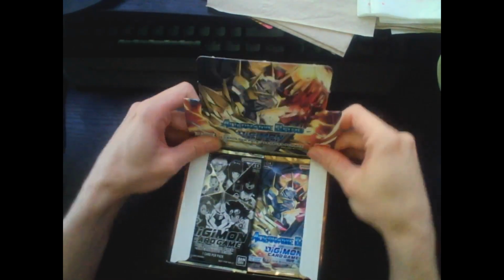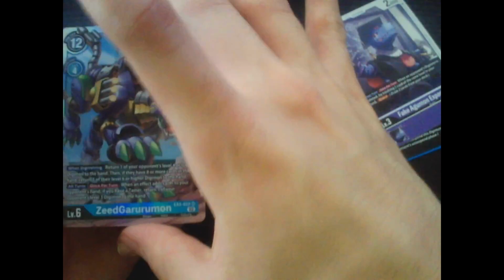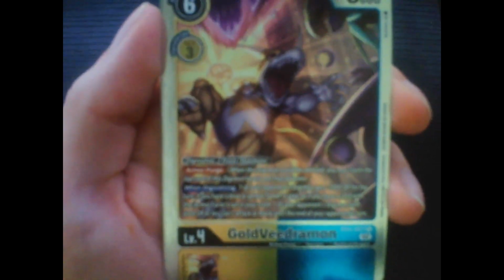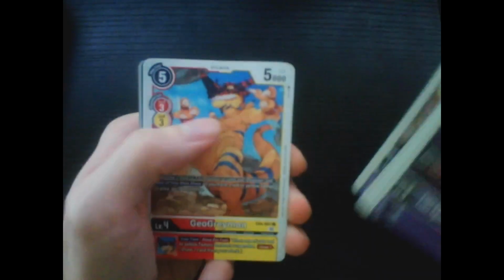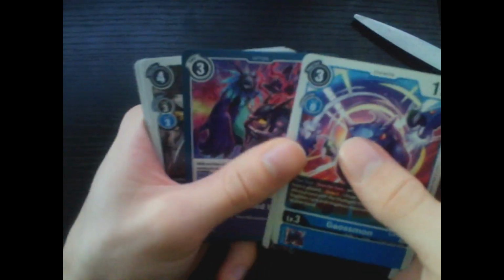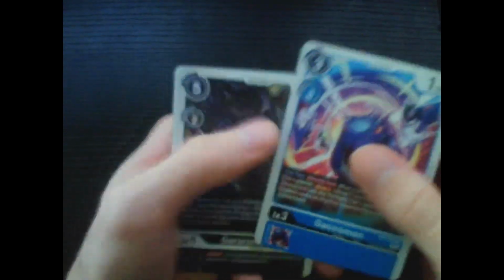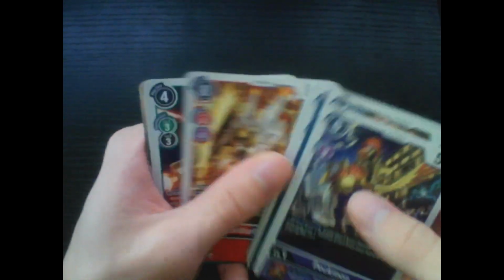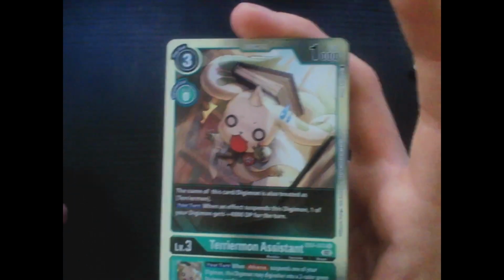Opening 2 Digimon Tcg EX04 boxes